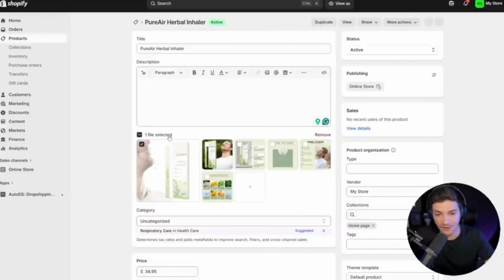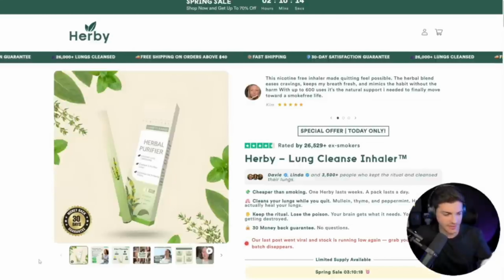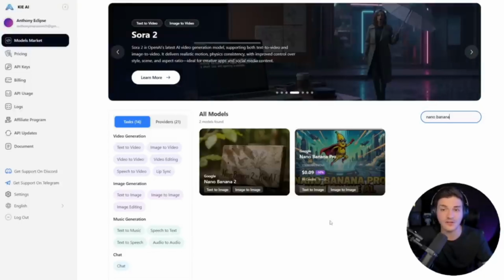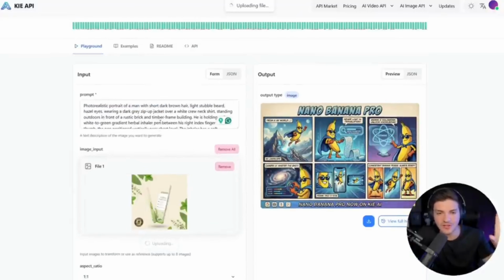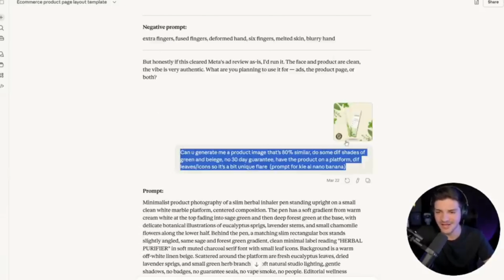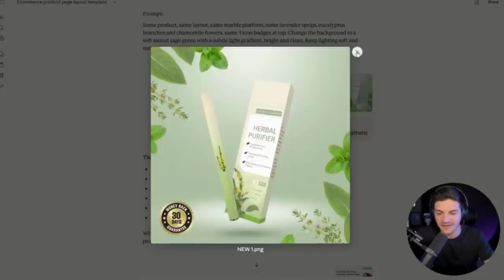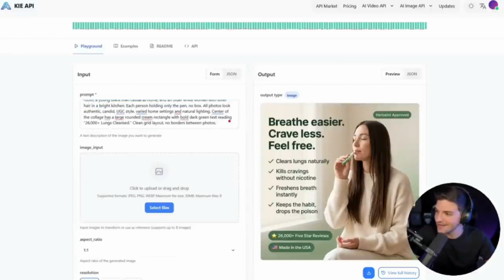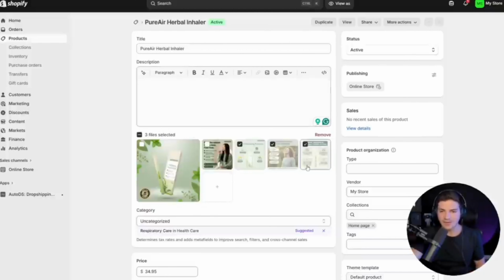AI Photos For Shopify Dropshipping (Easy)